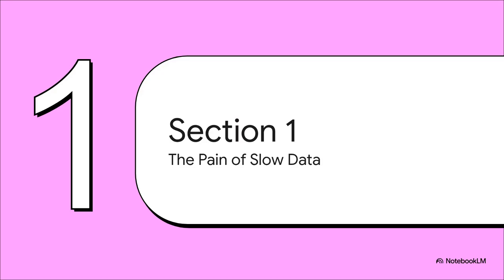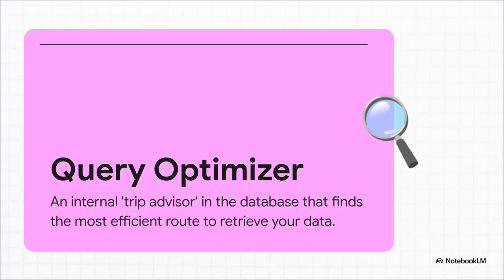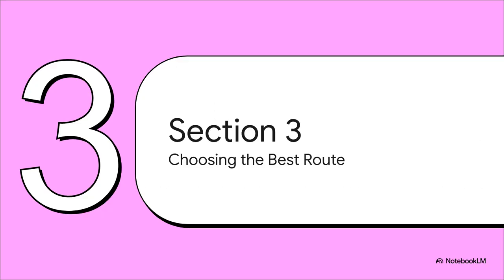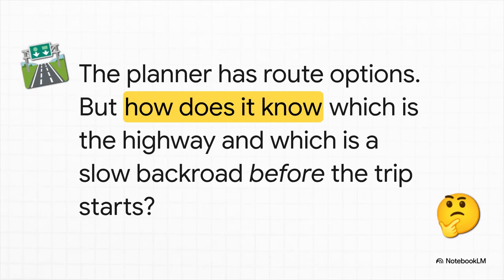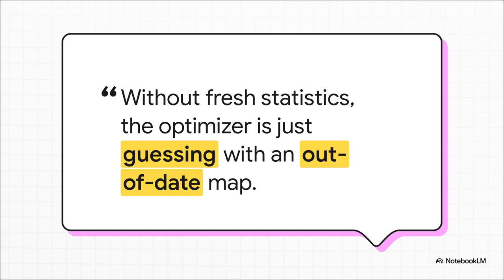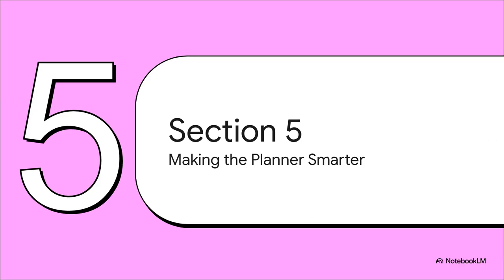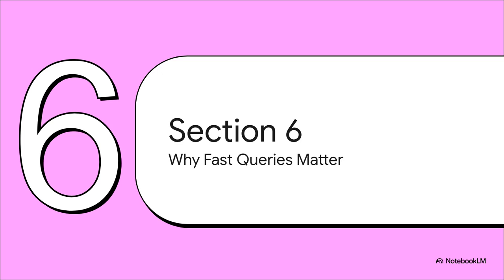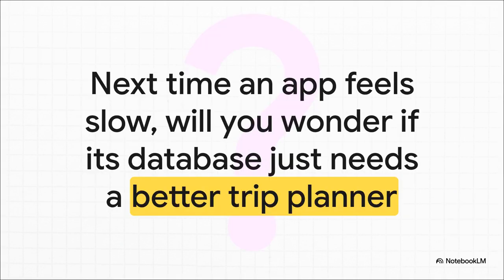How Databases Plan a Perfect Trip for Your Data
Ever wondered how databases expertly manage and organise your data’s journey? In "How Databases Plan a Perfect Trip for Your Data," we uncover the inner workings of databases as they efficiently and reliably orchestrate data flow. Learn how data travels through sources, processes, and storage, undergoing transformations and optimisations to reach the right destination smoothly. This insightful video explains database strategies using the metaphor of planning a perfect trip—highlighting the careful coordination, checkpoints, and safeguards that ensure your data arrives intact and ready to power your applications. Ideal for data enthusiasts and tech professionals eager to understand data management fundamentals at a deeper level.

👍 Like this video if you're ready to embrace the future of work!